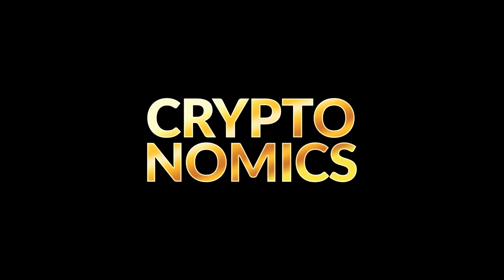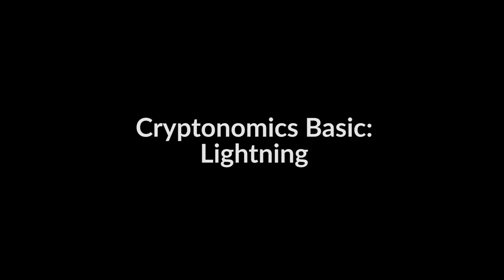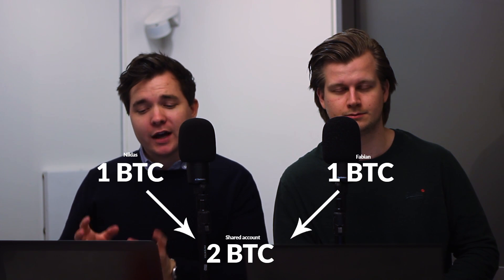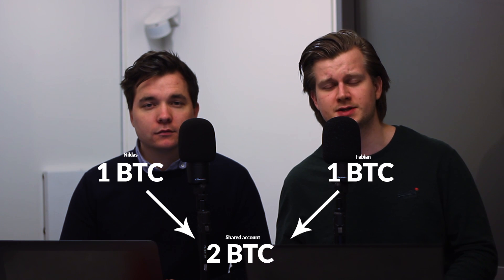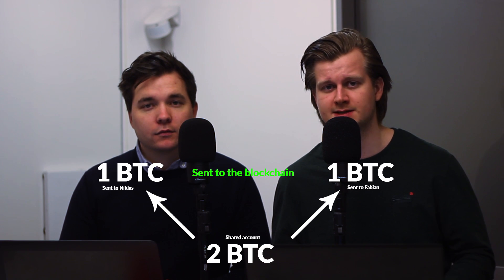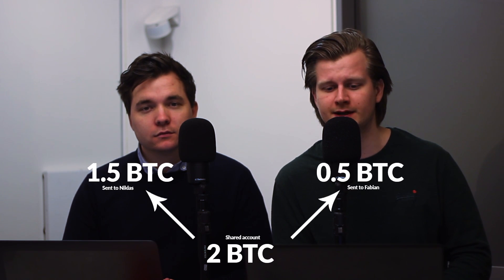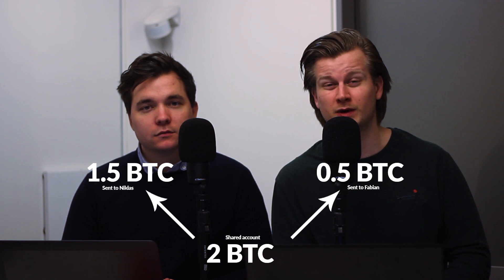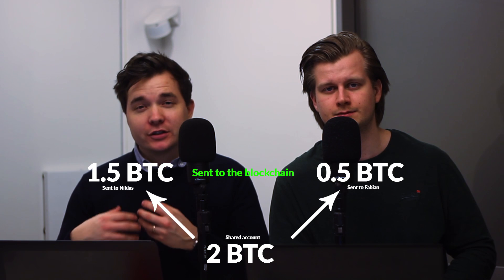How LIGHTNING can save Bitcoin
We explain the lightning network, what it is and how it could be Bitcoins future.

Ask us anything in the comments and we will try to answer or make a video about it!